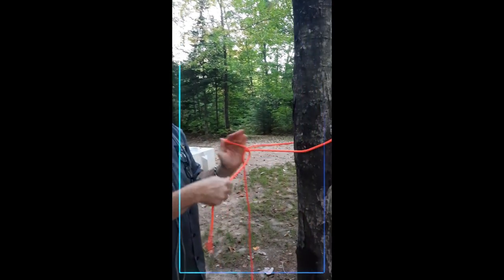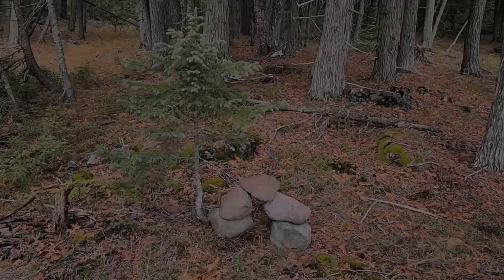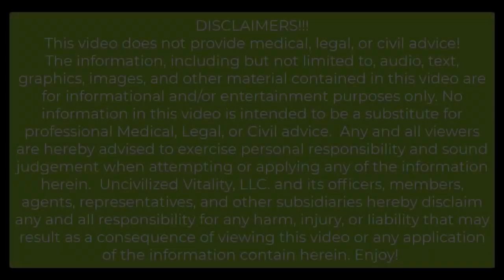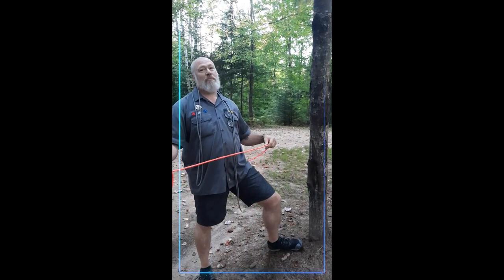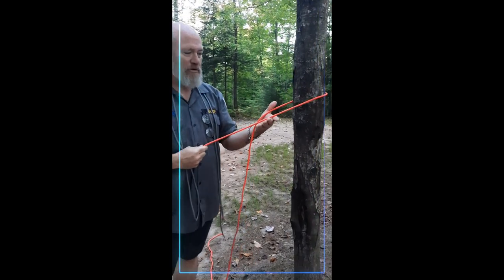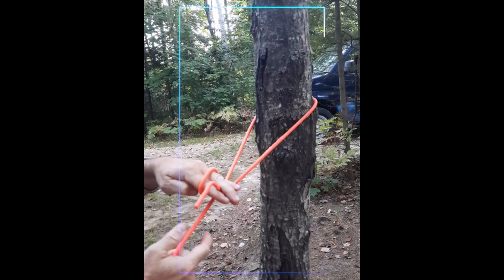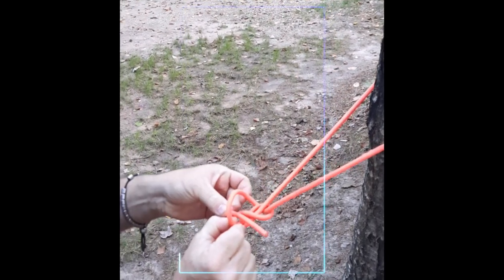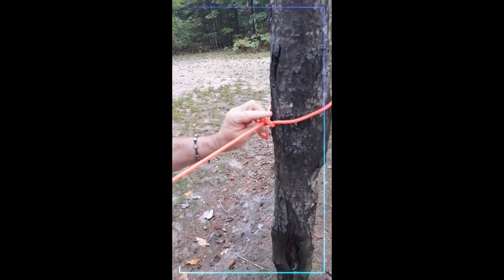Siberian Hitch (a.k.a Evenk Knot)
Ella, Ella, Ella. She had to drop a "your mom" joke in our last Siberian Hitch vid, so we had to do a do-over. Here, Doc shows us just a quick howto with this handy hitch. This guy is a handy way to quickly attach a rope to something whilst wearing mittens or gloves. Guess the name makes sense.
Happy learning!